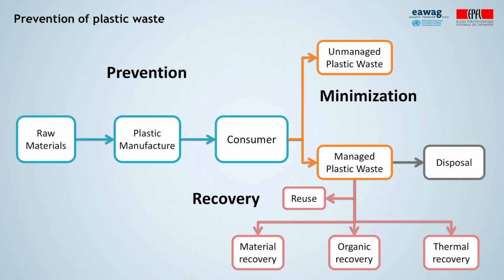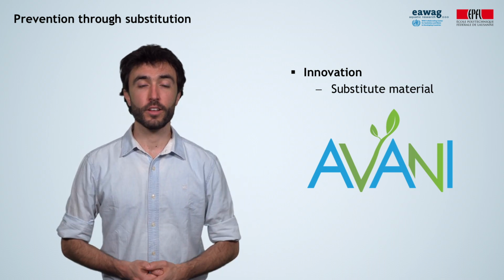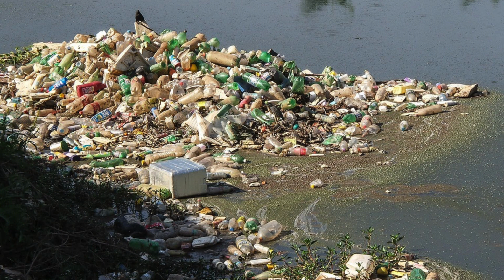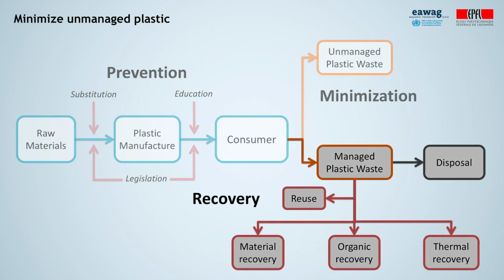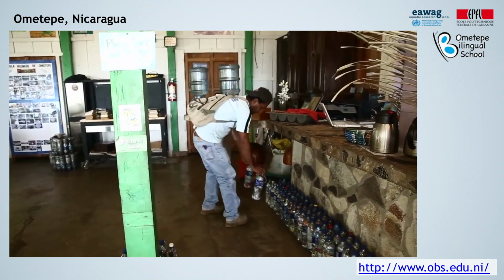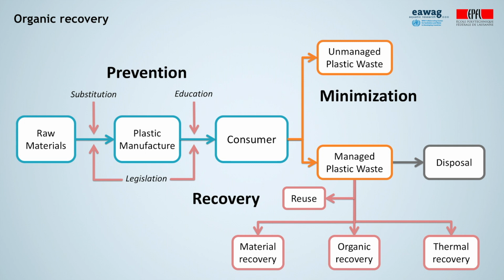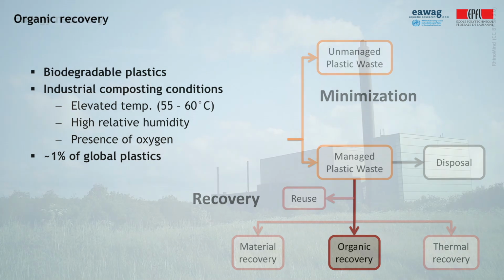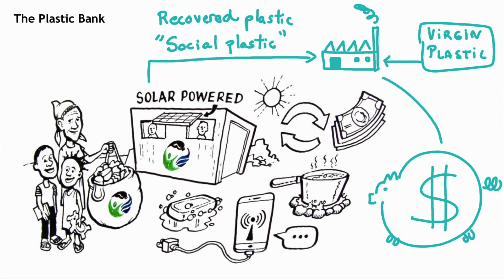4.6b Plastic Waste Management - Examples